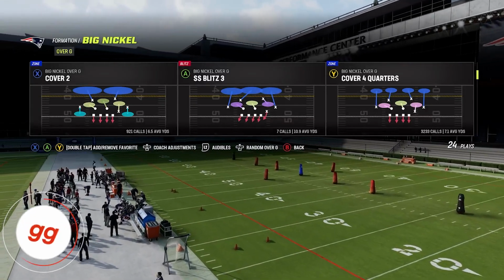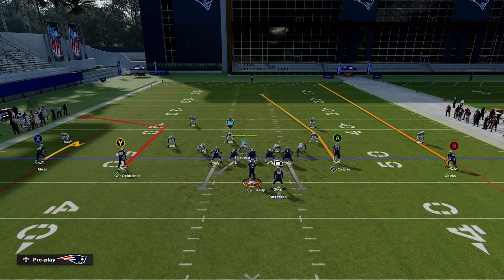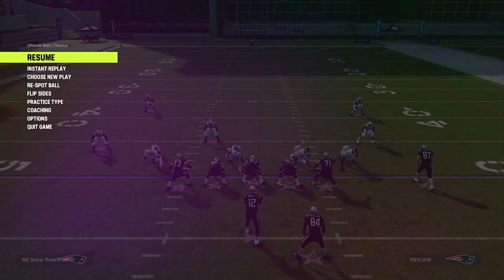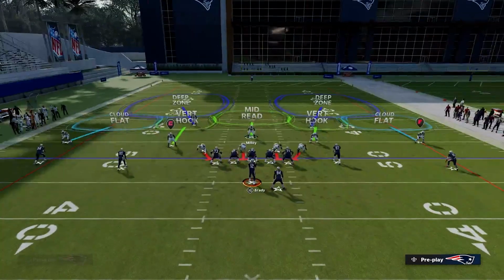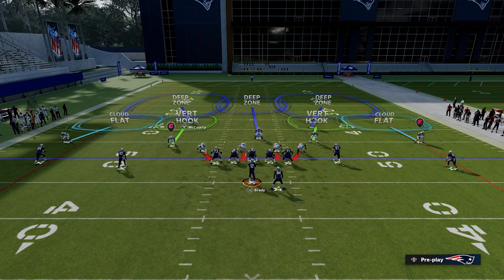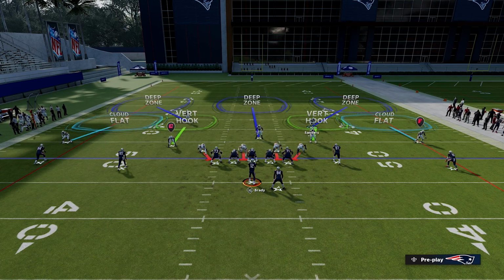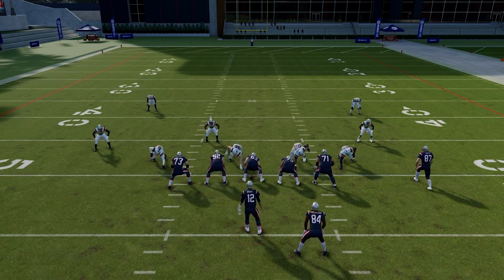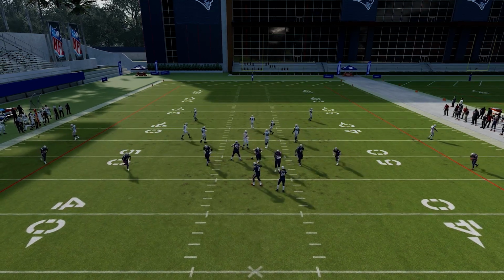How to Adjust Cover 2 Defense to Take Away Open Throws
In this video, we show you the adjustments you need to make in Cover 2 to take away the open throws in Madden